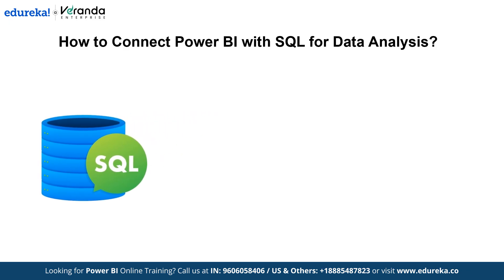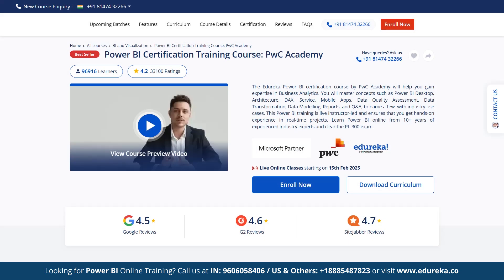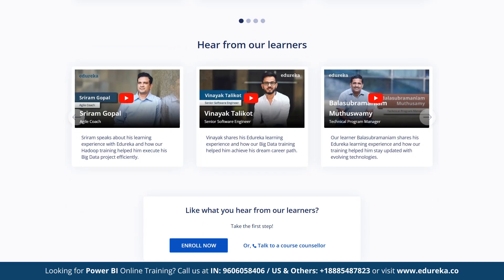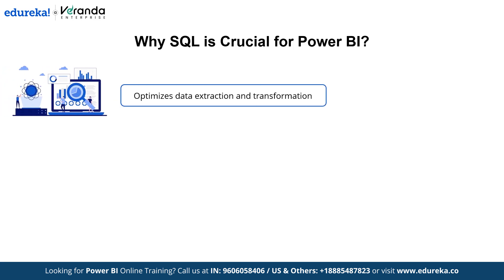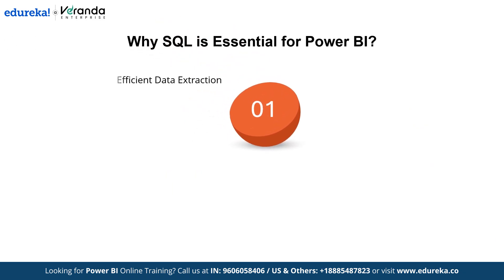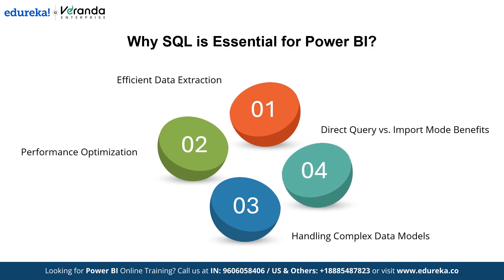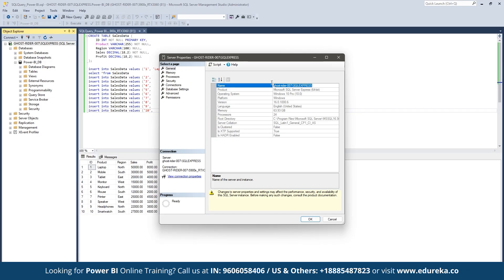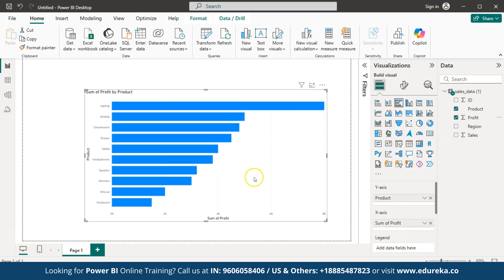How to Connect SQL Server in Power BI | Power BI Tutorial | Edureka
In this video on *How to get data from SQL server into Power BI Desktop* , we’ll cover everything you need to know about using SQL with Power BI for data analysis and reporting. We’ll break down why SQL is crucial for Power BI, explore key reasons it enhances data modeling, and demonstrate how SQL improves performance in Power BI reports. You’ll also learn step-by-step methods to import data into Power BI using SQL, including direct queries, stored procedures, and optimized data connections.

✅ 00:00 - How to connect SQL Server in Power BI
✅ 01:21 - What is SQL in Power BI?
✅ 01:39 - Why SQL is Crucial for Power BI?
✅ 02:07 - Key Reasons Why SQL is Essential for Power BI
✅ 03:22 - How to import data into Power BI with the use of SQL

About Power BI Certification Training Course

The Edureka Power BI certification course by PwC Academy equips you with expertise in Business Analytics. Learn Power BI Desktop, DAX, Service, Data Transformation, Modeling, and more with real-world use cases. This live instructor-led training ensures hands-on experience and prepares you for the PL-300 exam with guidance from industry experts.

What are the prerequisites for the Edureka Power BI training course?

There is no prior technical knowledge required for this Power BI training course. However, a fundamental understanding of Microsoft Excel, R and Python Scripts will be an advantage. To help you brush up concepts of R and Python Scripts, we will provide self-paced videos absolutely free in your LMS.

Why should you learn Power BI course?

Power BI is a business analytics service provided by Microsoft. It provides interactive visualizations with self-service business intelligence capabilities, where end users can create reports and dashboards by themselves without having to depend on any information technology staff or database administrator. Microsoft Power BI Plus: Certified by PwC program shares knowledge on how it provides cloud-based BI services - known as Power BI Services, along with a desktop-based interface called Power BI Desktop. It offers Data modeling capabilities including data preparation, and data discovery, which can be utilized for implementing efficient interactive reports and dashboards.